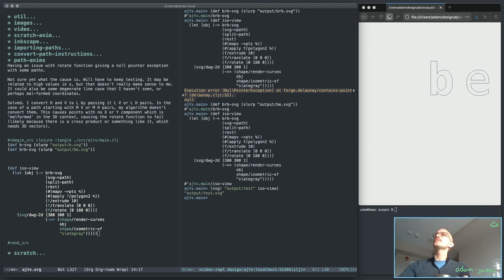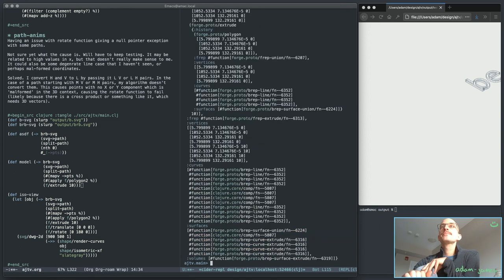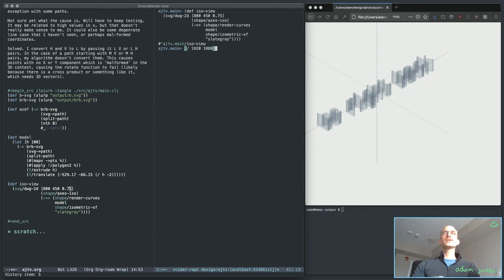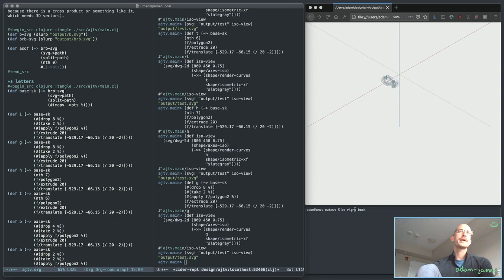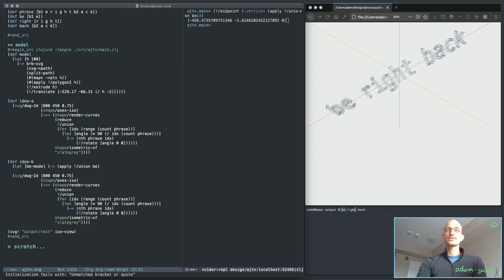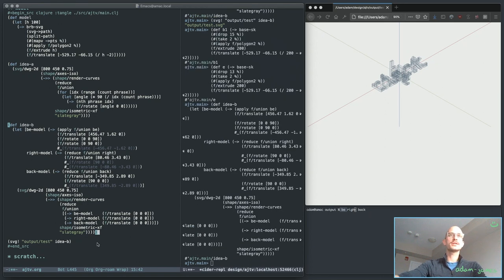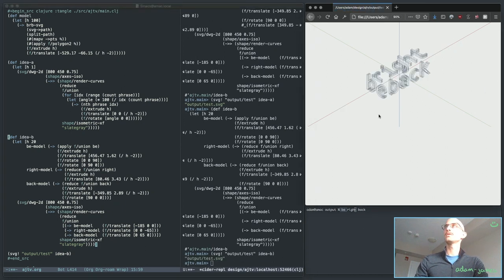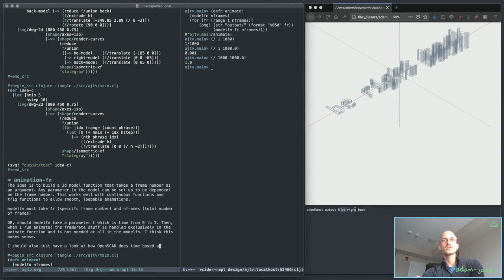Easy Friday - Animations with Clojure/SVG - Clojure dev. VOD 72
Messing around with animations again. Feeling relaxed and a little tired today, but still did something!